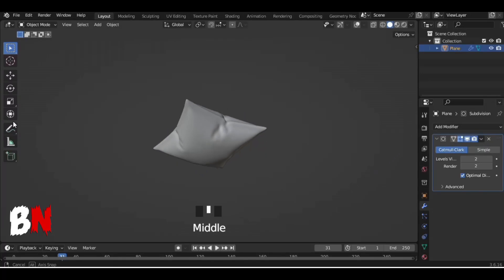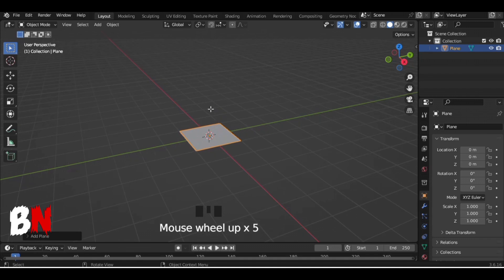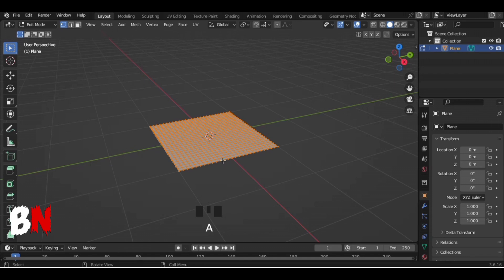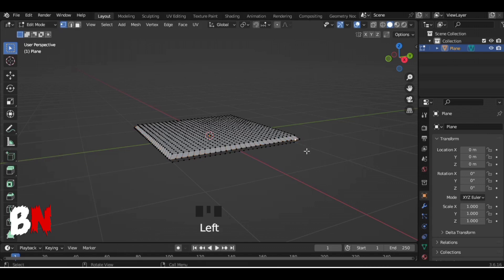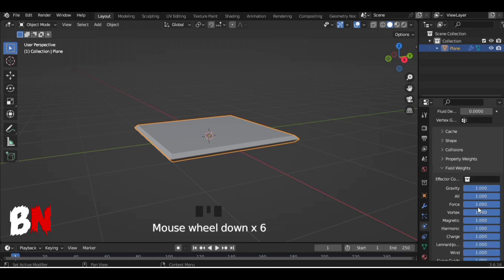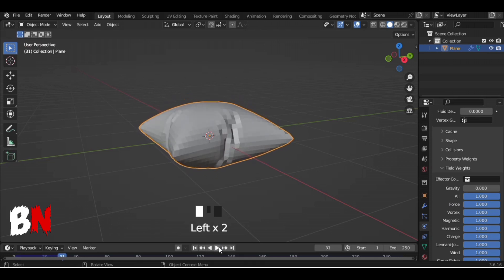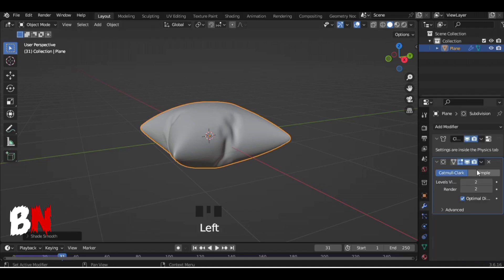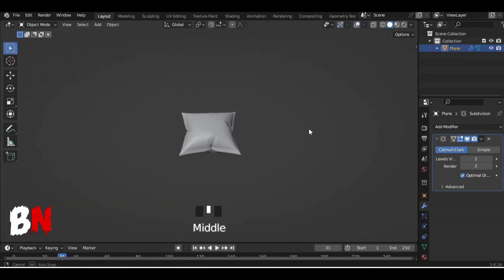How to make Pillow in Blender | Blender Tutorial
Learn to make a soft, natural pillow in Blender with this easy, step-by-step tutorial! Perfect for new users, this tutorial demonstrates how to model, sculpt, and apply cloth simulation to achieve realistic pillow shapes. Perfect for interior scenes, animation, or product rendering—gain comfort and realism in minutes for your 3D models!